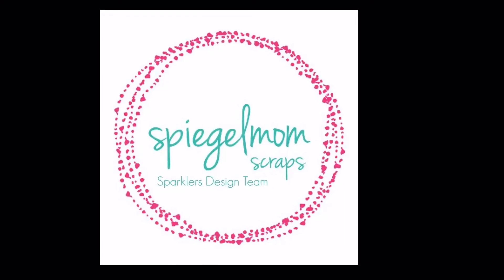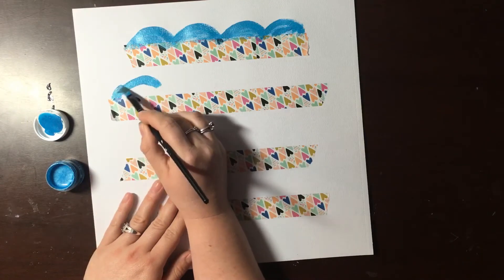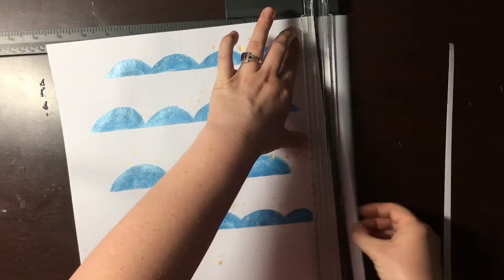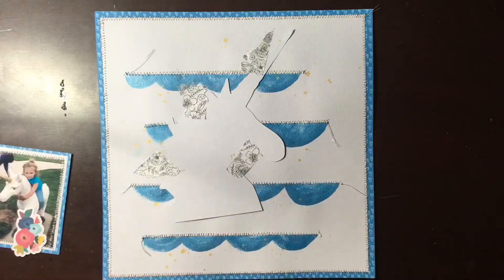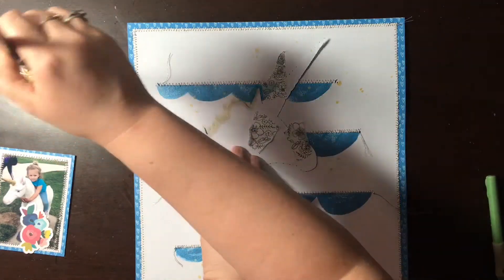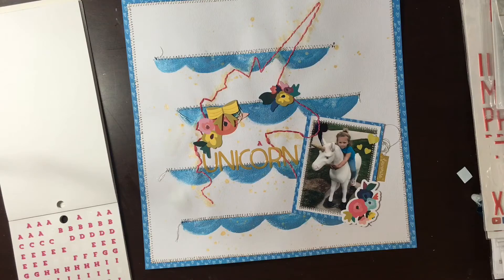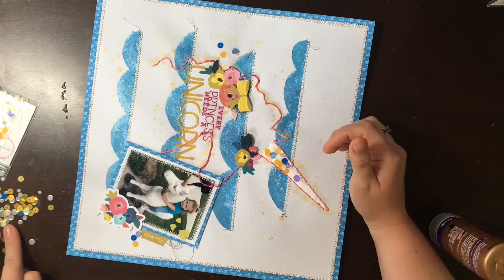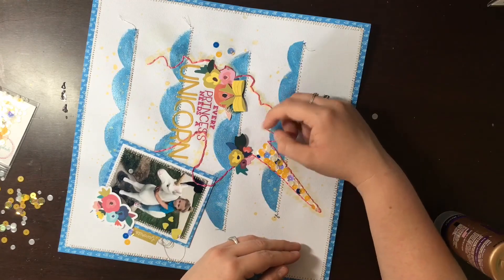Every Princess Needs A Unicorn